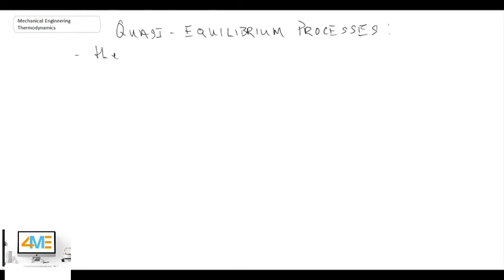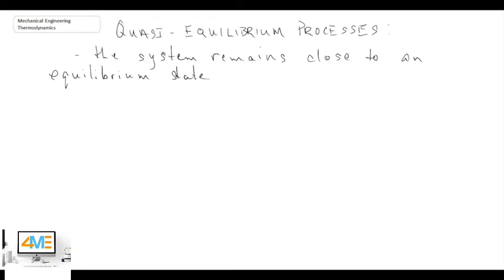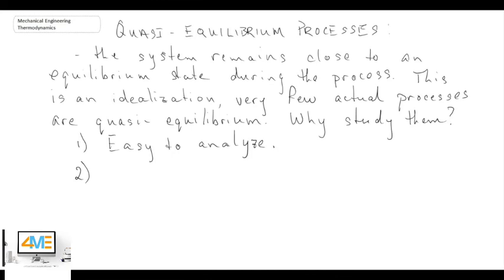Thermodynamics Lecture 2E: Thermodynamic cycle || Quasi-static process